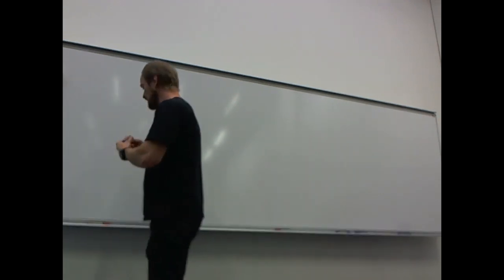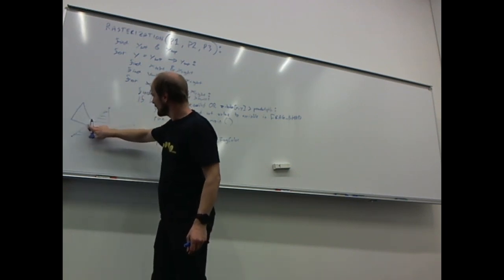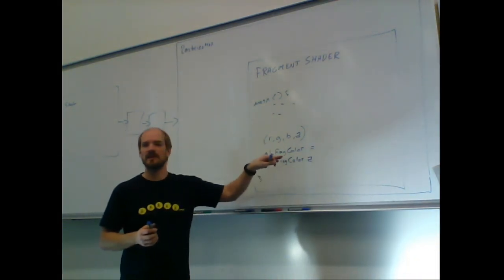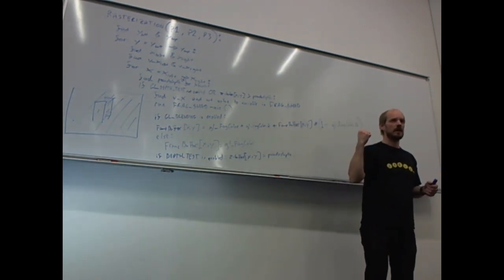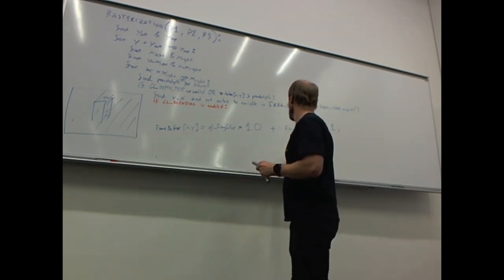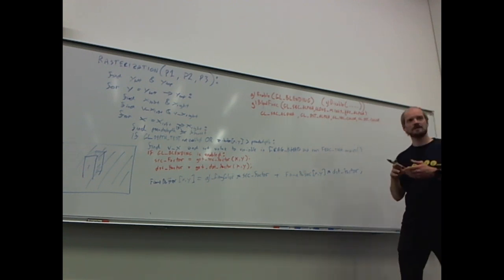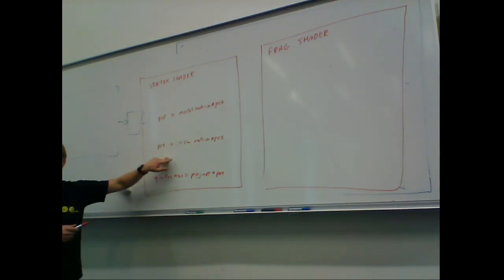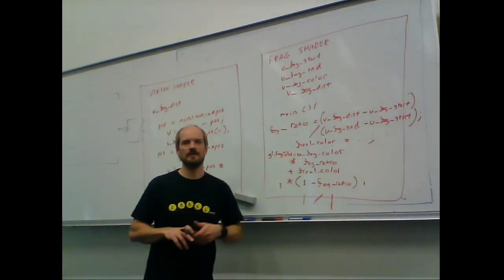Computer Graphics 2019 - Lecture 13 - Blending and fragment operations